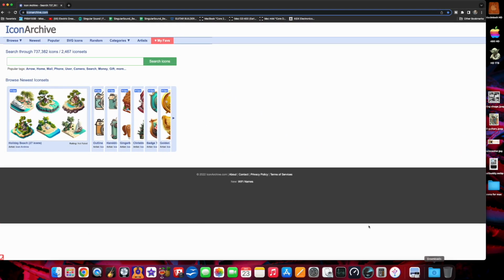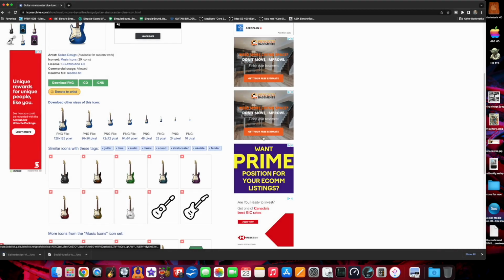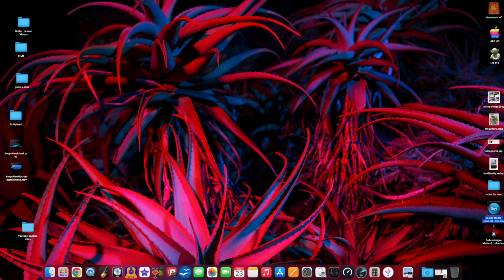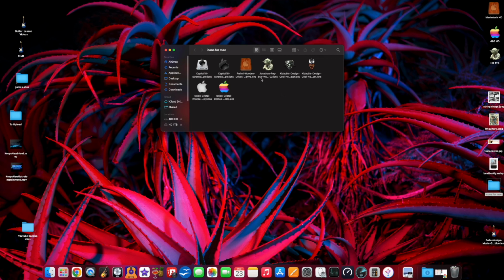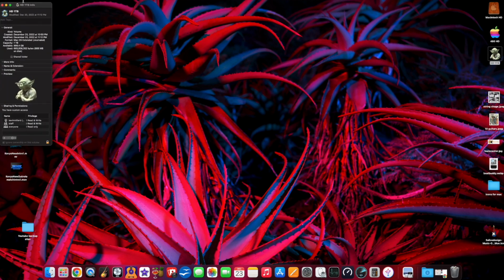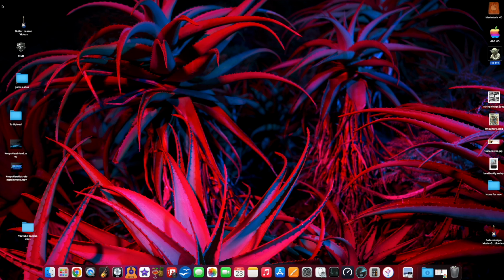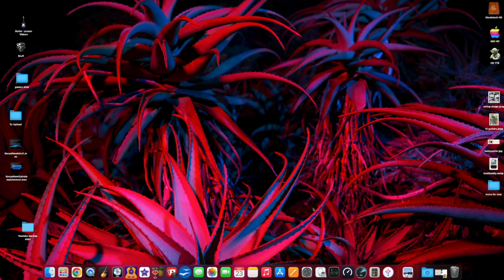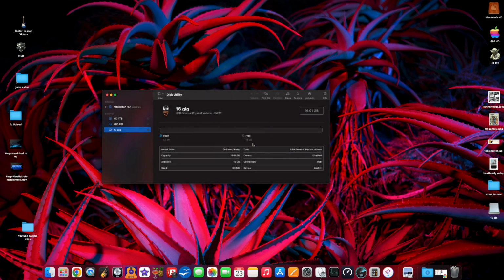How To Customize HDD SSD and Folder Icons On Your Macintosh Computer